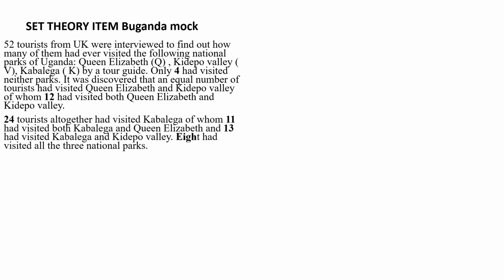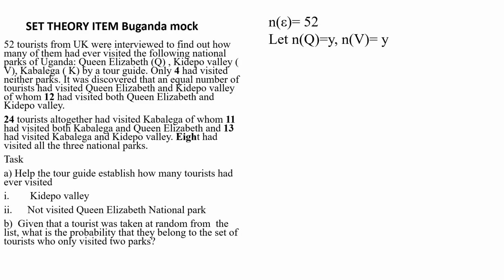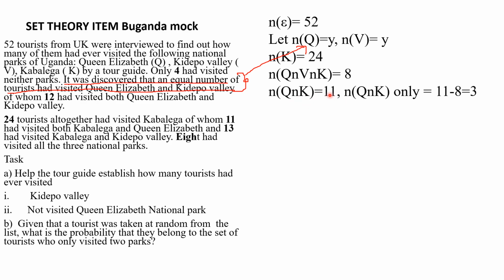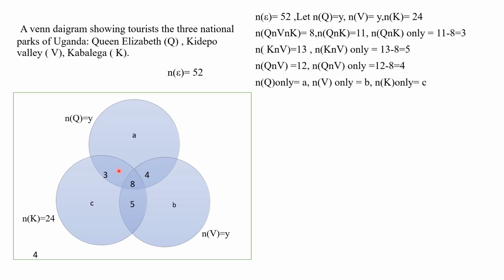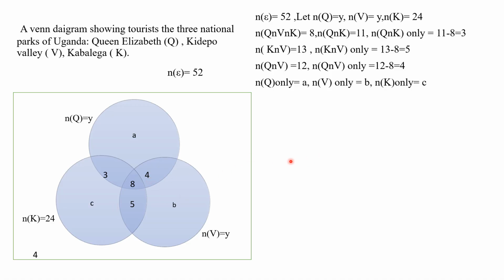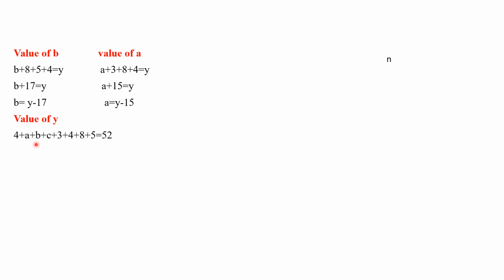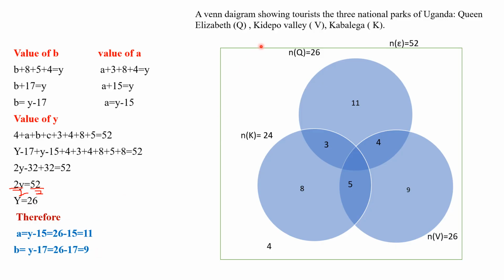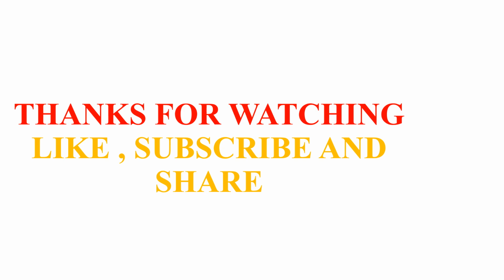Buganda Mock 2025 – Set theory ( Item 4) step- by -step solution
📘 Buganda Mock 2025 – Mathematics Set Theory (Item 4) Full Solution

In this video, I clearly explain and solve Item 4 from the Buganda Mock 2025 Mathematics paper (Set Theory) step by step. If you’re preparing for your final exams or simply want to strengthen your understanding of sets, Venn diagrams, intersections, and unions, this lesson will guide you to the correct approach.

✅ What you’ll learn in this video:

How to interpret Set Theory questions from exam papers

Step-by-step working and explanation of the solution

Key tips to avoid common mistakes in exams

📍 Perfect for:

Senior Four,Three and Two (S.2-S.4) students

Students preparing for Final exams

Anyone who wants to master Set Theory in Mathematics